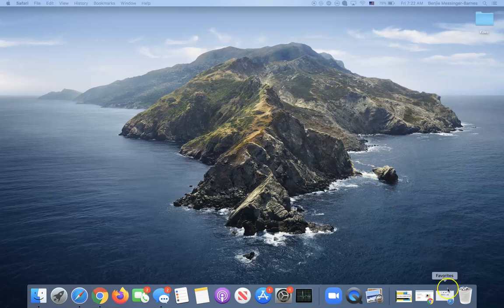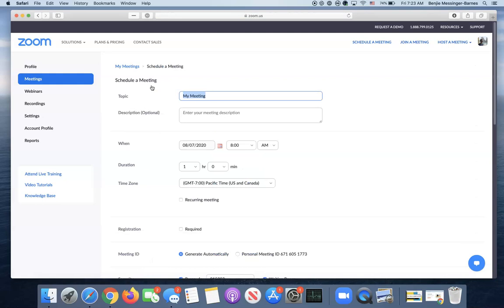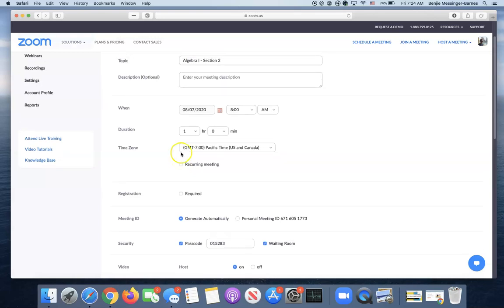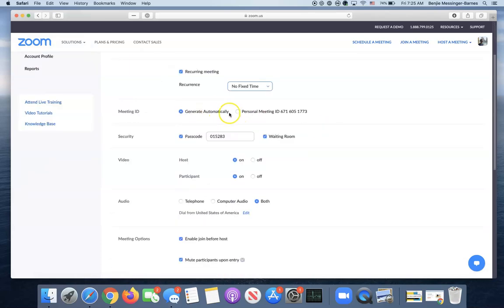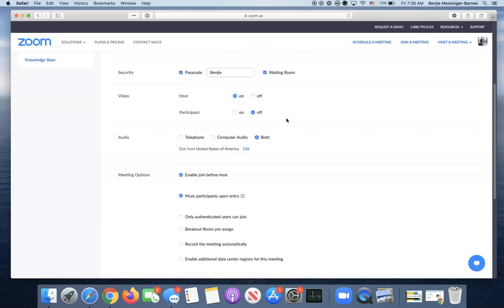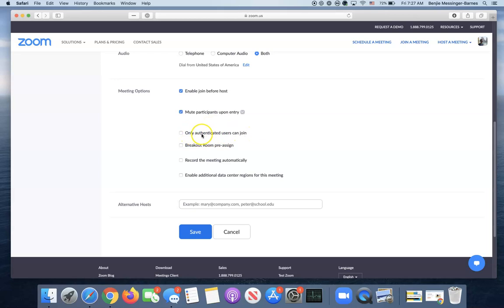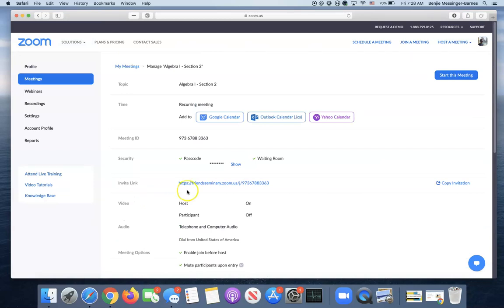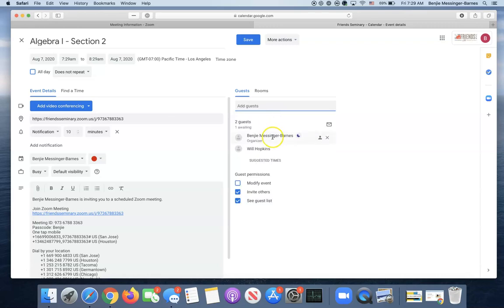Setting up a One Time or Repeating Zoom Meeting